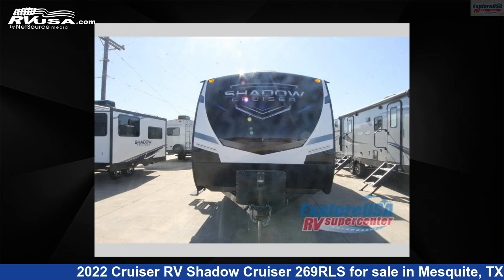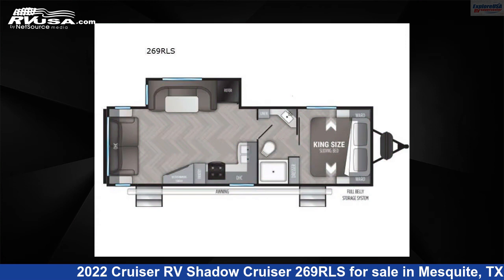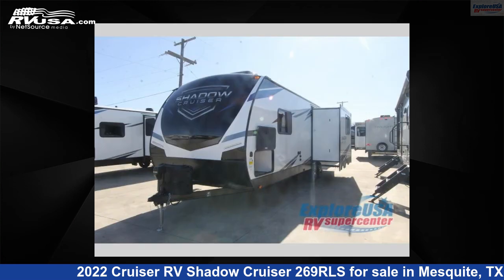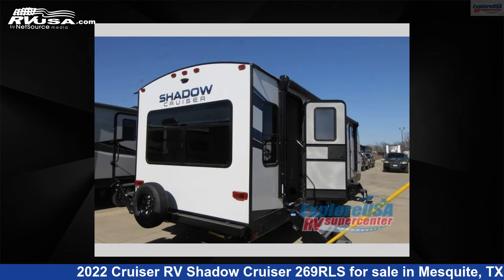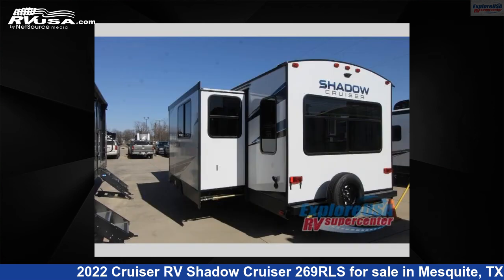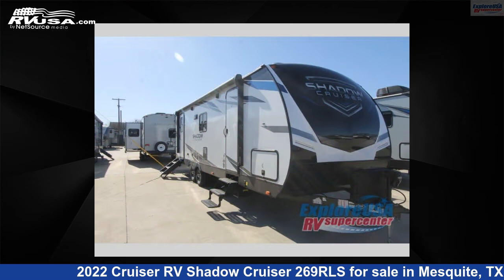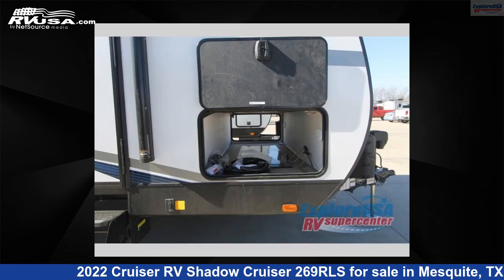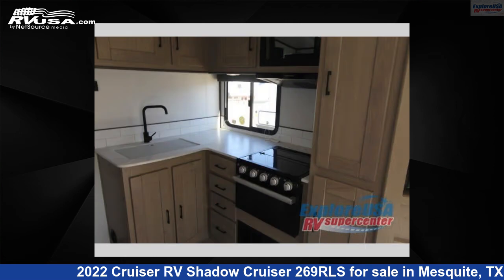Breathtaking 2022 Cruiser RV Shadow Cruiser Travel Trailer RV For Sale in Mesquite, TX | RVUSA.com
This 2022 Cruiser RV Shadow Cruiser 269RLS is a Travel Trailer RV. It is located in Mesquite, TX 75150 and is offered for sale by ExploreUSA RV Supercenter - DALLAS, TX. This New Cruiser RV Is 30' 0" in length and features 1 slideout, sleeps 6, Slideout, and 44 gal fresh water capacity. The floorplan layout of this Travel Trailer features Front Bedroom, Two Entry/Exit Doors, U-Shaped Dinette.